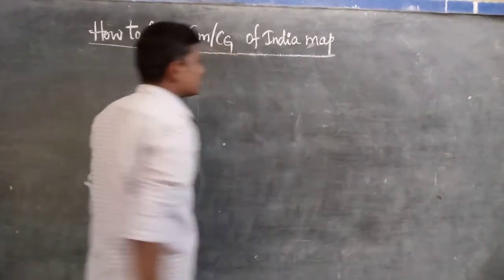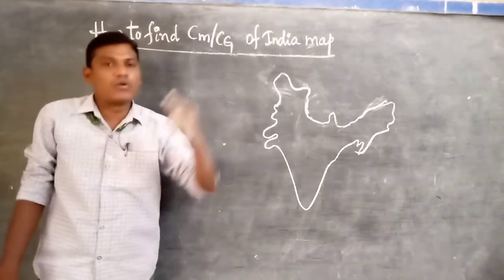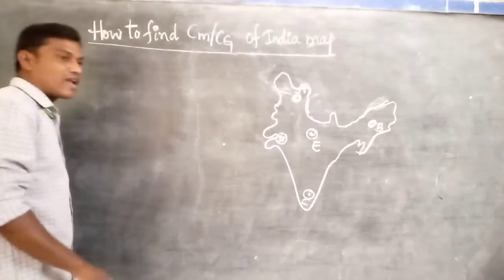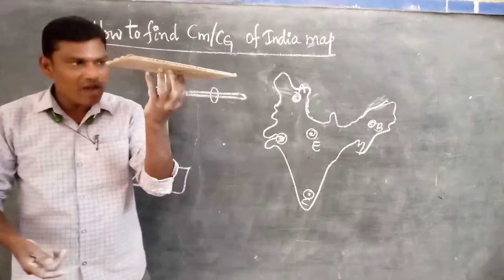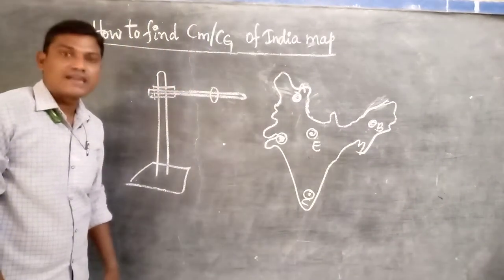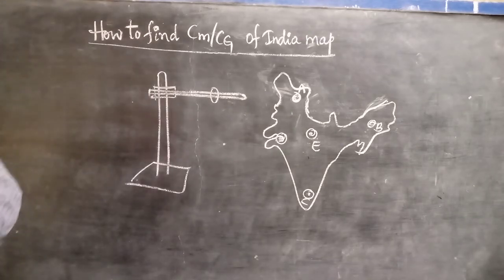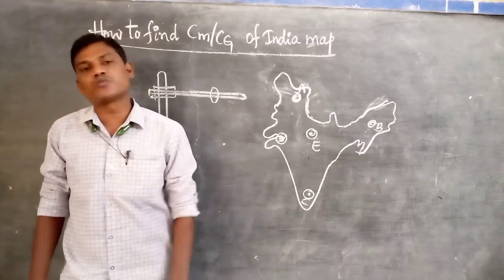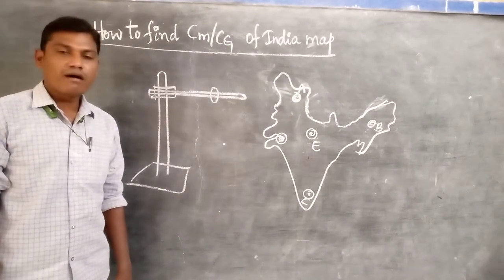Physics: Gravitation {How to find C.G of India map} - Part-9 (9th class)